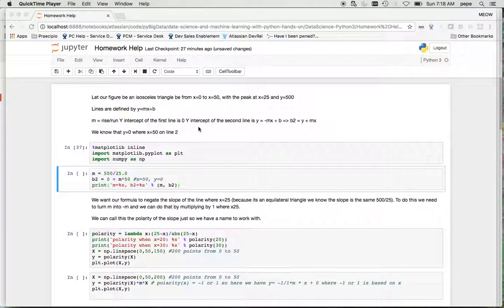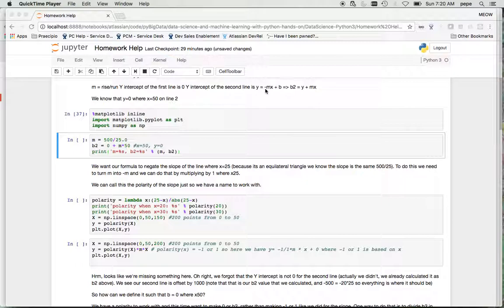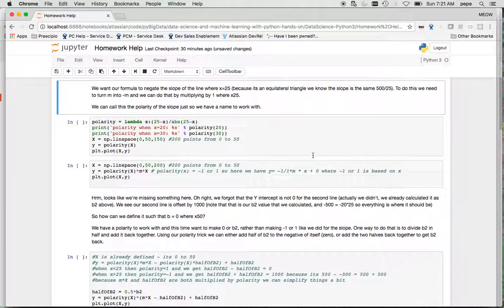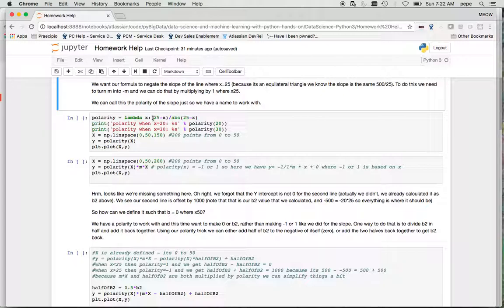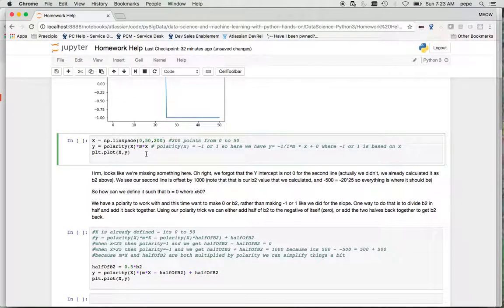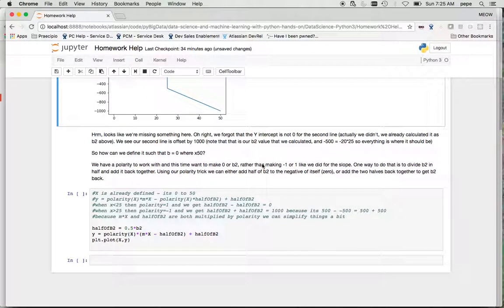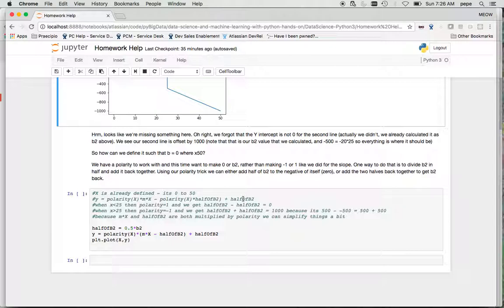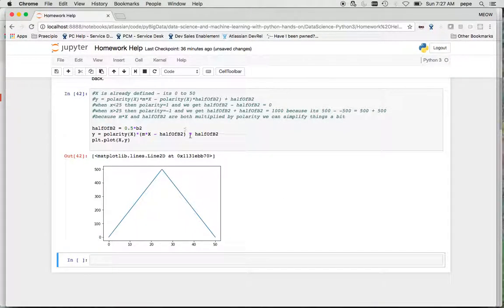homework help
plot a triangle with a single function

*recorded on an airplane, enjoy the white noise